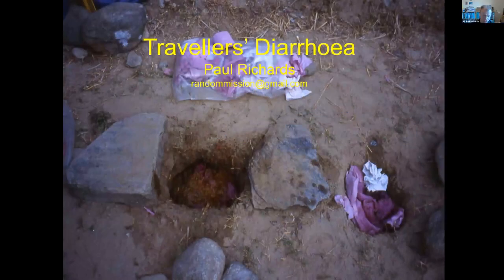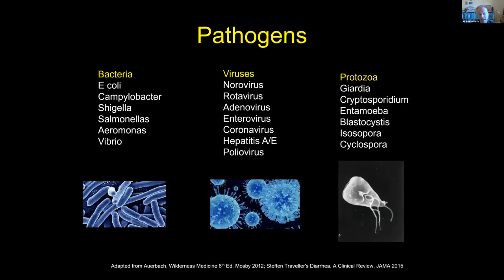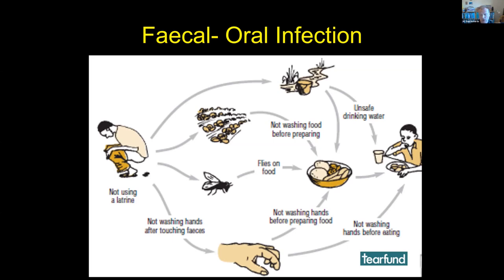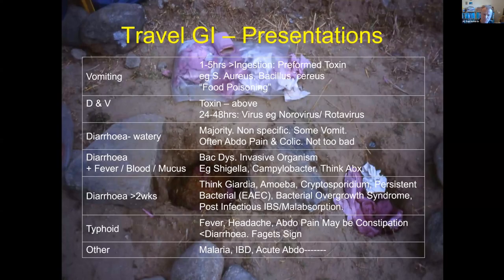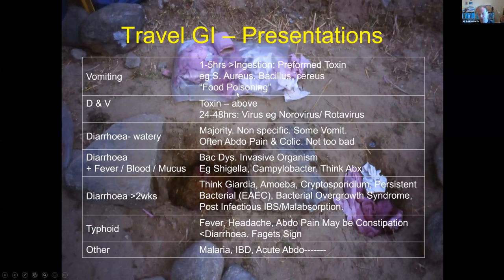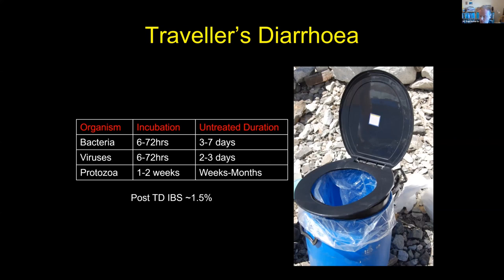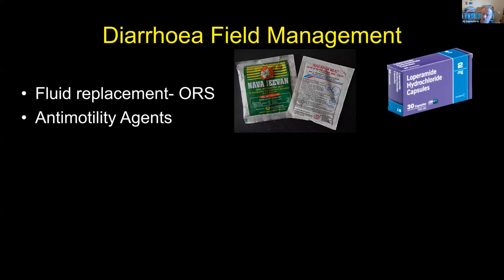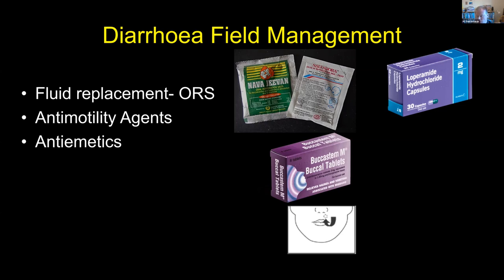Alpine ClubCast 7: Medical dilemmas on long bivvies - the squits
An excerpt from the Alpine Club's "Medical dilemmas on long bivvies….severe headaches, black digits, the squits and more" lecture. Paul Richards shares advice on diarrhoea management.
The talk is followed by a Q&A.

Find out about the AC library with materials available for all